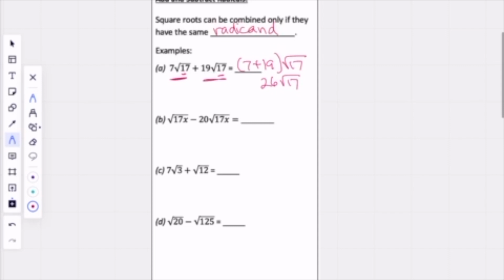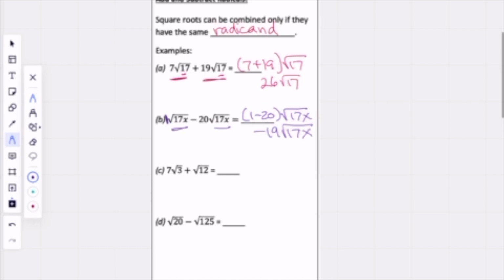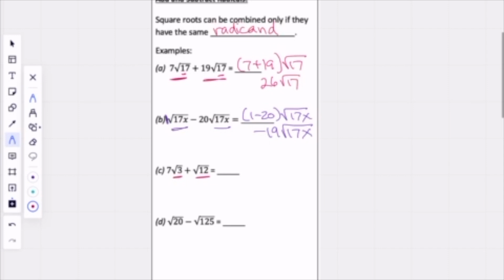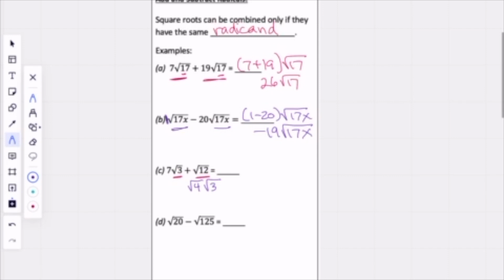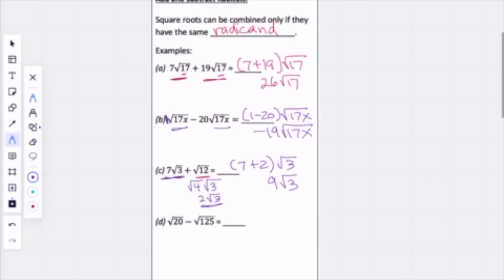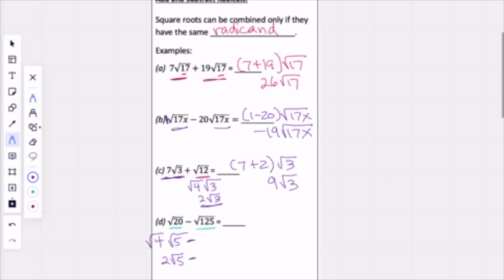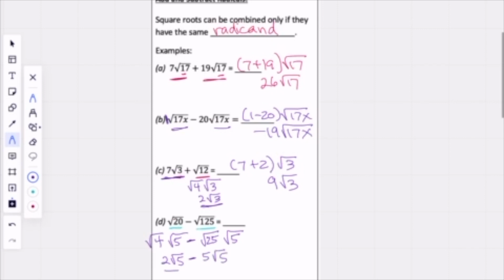Mini-Lesson on Adding Radical Expressions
A quick lesson about when and how you can and can't combine radicals and radical expressions.